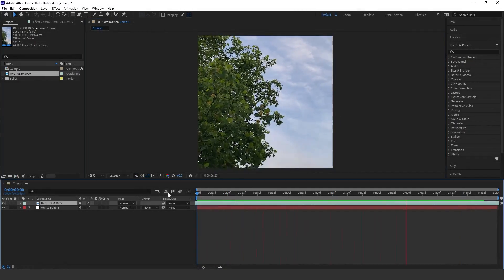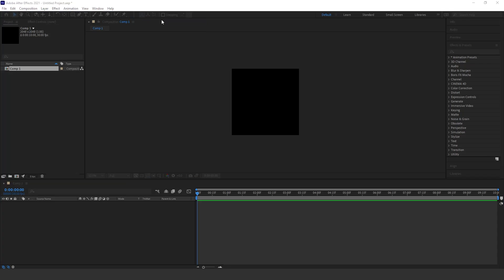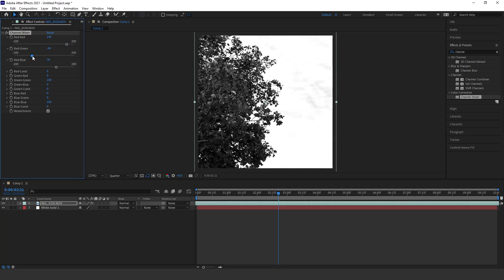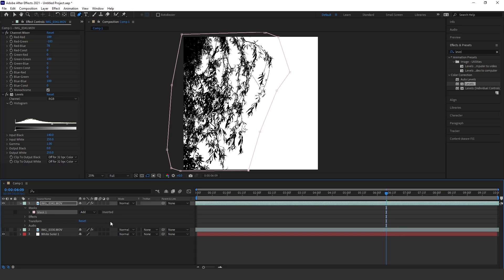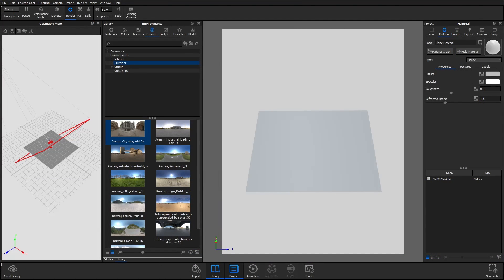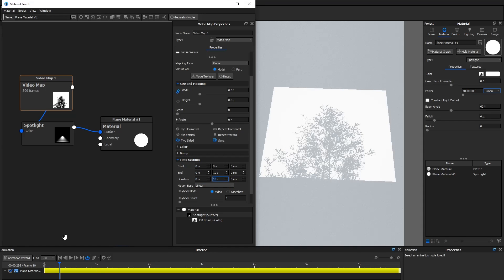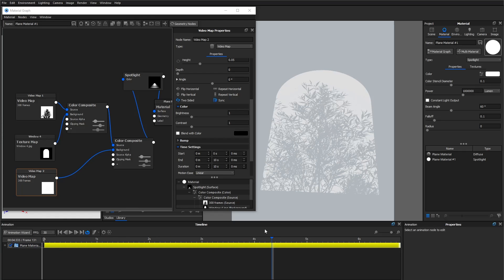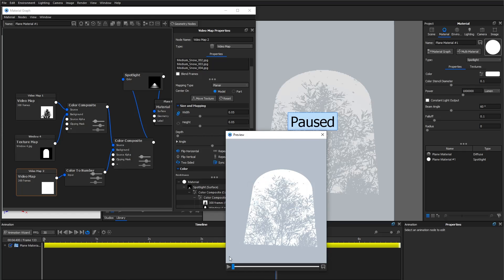How to add Animated Shadows (GOBOs) to your Renders - After Effect, KeyShot and Blender Tutorial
In this tutorial, I'll be showing how I made my own video maps for my 3d renders from scratch. This technique works perfectly with KeyShot's spotlight material to add cool animated shadows to your renders. See the whole process from editing in After Effects to adding them to your animations in KeyShot and Blender.

TIMESTAMPS:
Intro (00:00​)
Light Stencils (00:18)
How to Record your Own (01:22)
After Effects (02:05)
KeyShot (08:10)
Blender (14:35)
Outro (17:30)